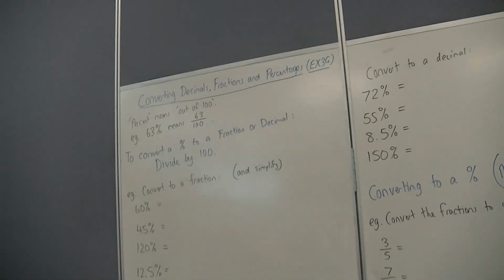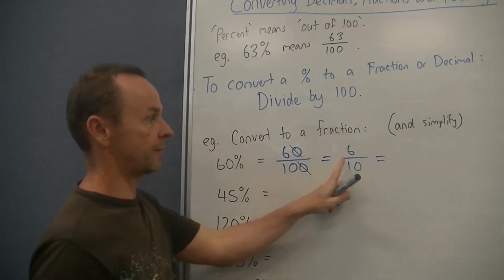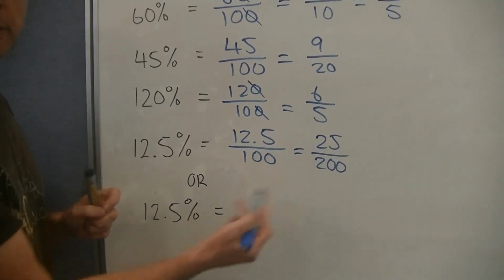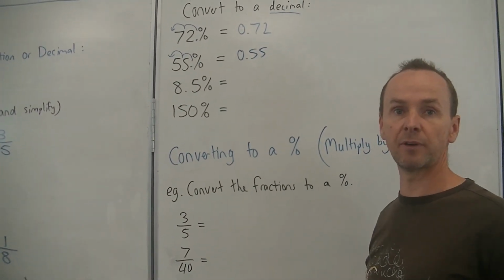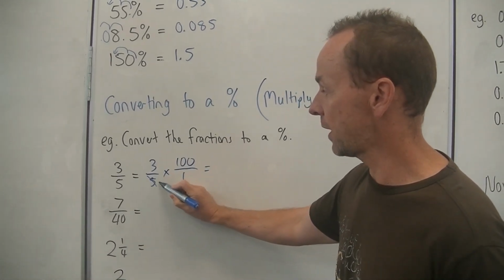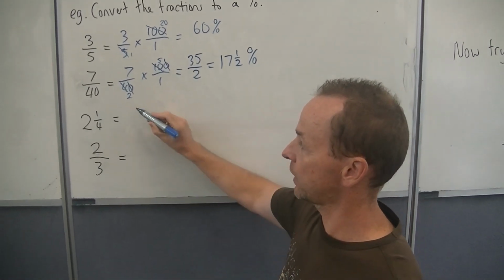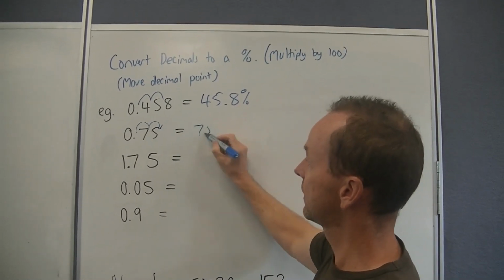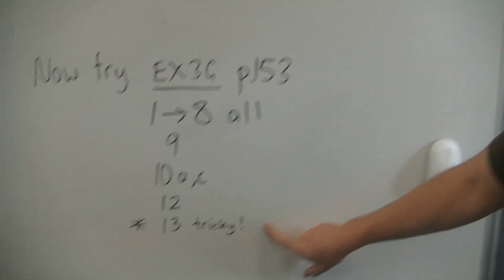Converting Fractions, Decimals and Percentages Ex 3G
Mr Barclay's year 8 maths classes
Ex 3G
Converting Fractions, Decimals and Percentages